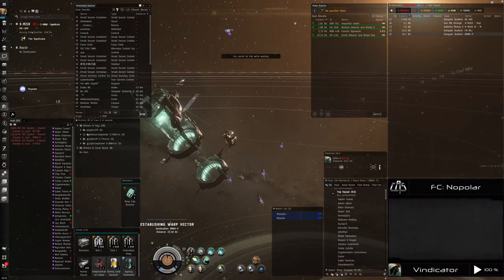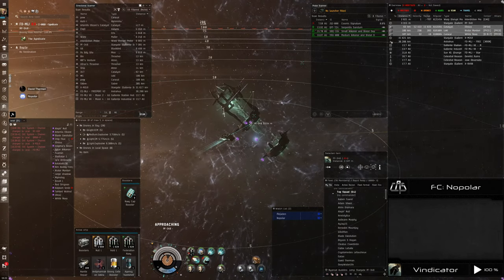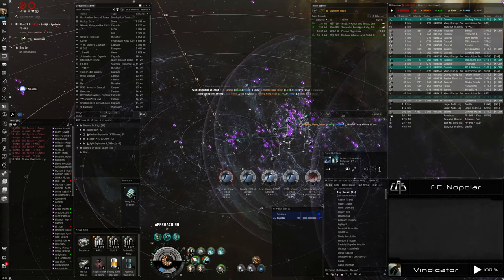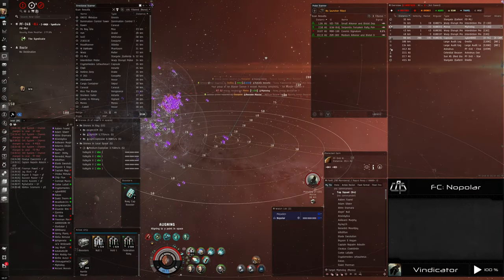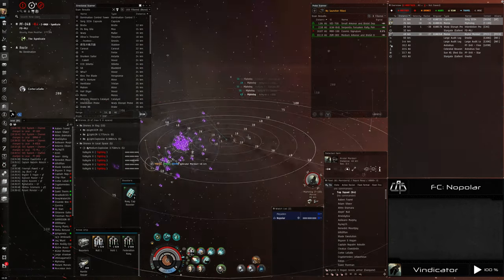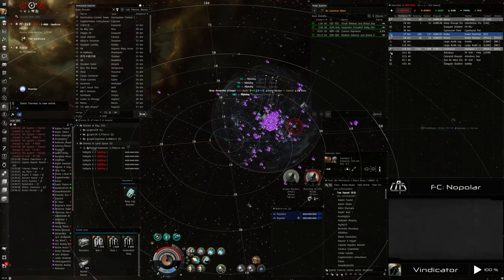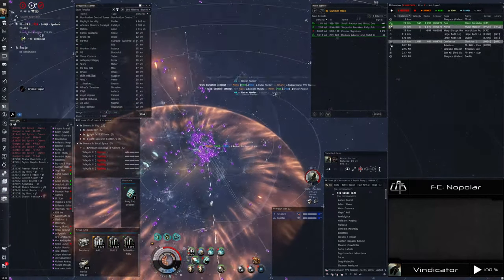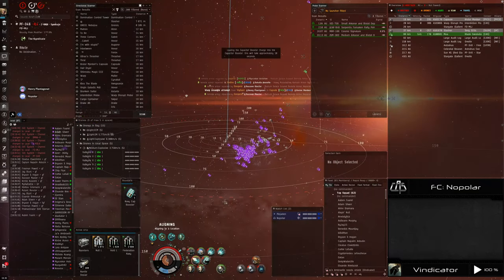CCD vs Caracal&Ferox fleet and then Moros duo, 13th March 2021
CAS Combat Day (CCD) is a new player friendly fleet we run once every couple months or so.

Clip recorded on the 13th of March 2021 with the CCG fleet (CAS Combat Guild), a NPSI community based in Syndicate.